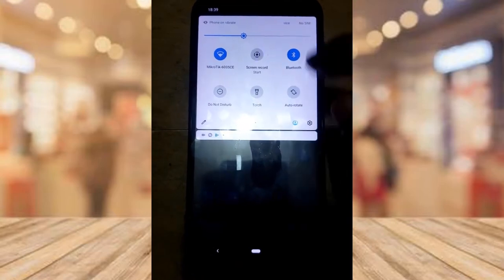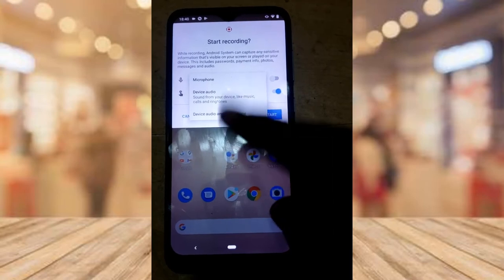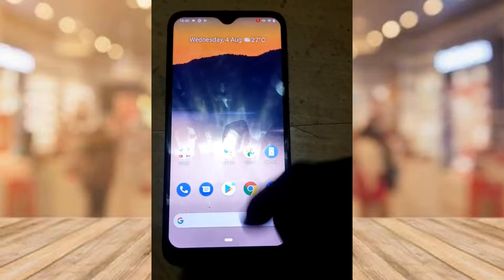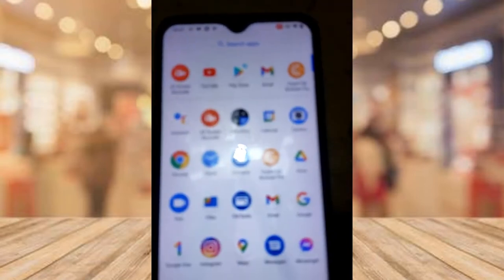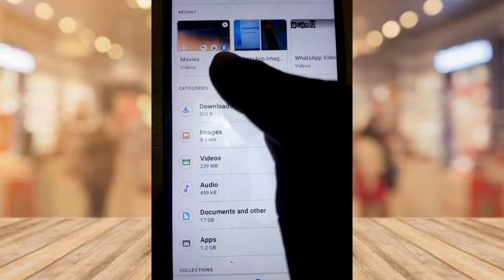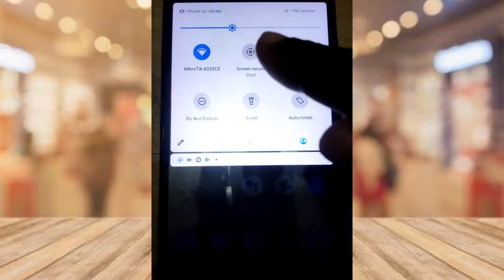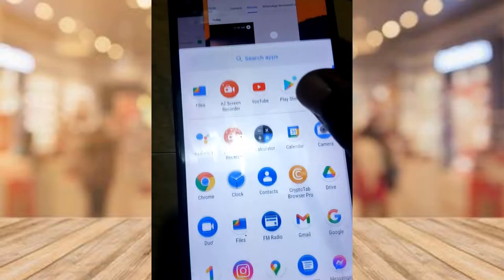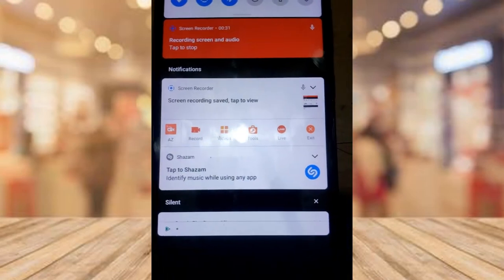how to record screen with nokia built in screen recorder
how to record screen with nokia built in screen recorder, the built in screen recorder witll need to be enabled before you will be able to use it to record the screen so make sure that you have activated the screen recorder if you can do it please watch this video